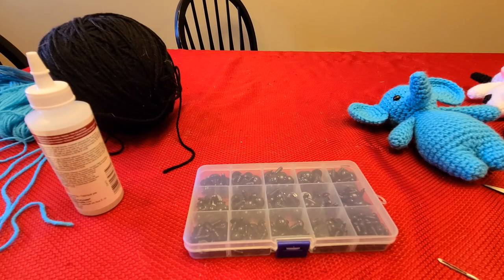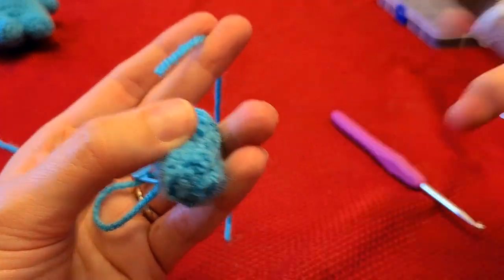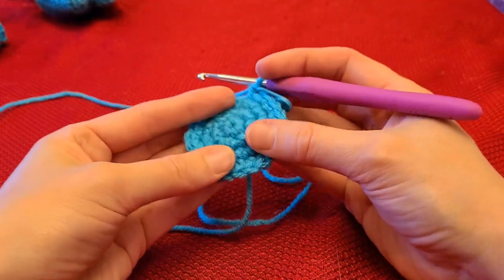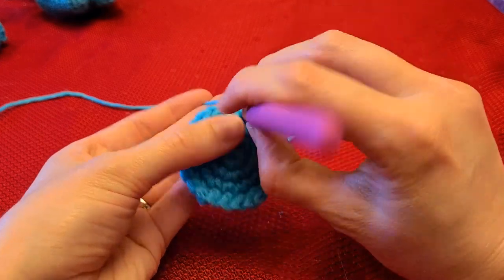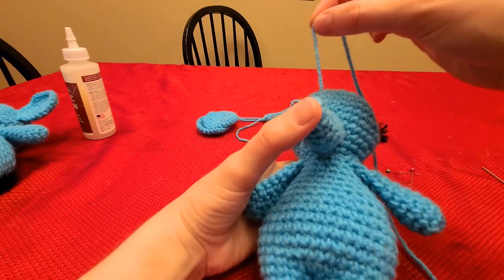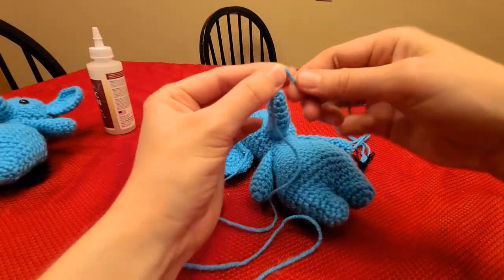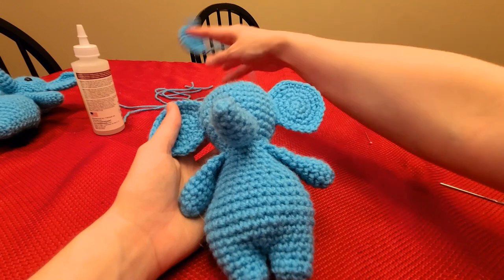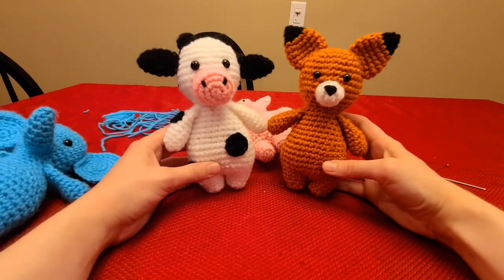Elephant Crochet Cutie Tutorial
A tutorial for the Elephant Crochet Cutie. A fun step by step tutorial for this adorable crochet elephant

Things you will need:
-4.5mm crochet hook
-Any color red heart super saver yarn (or equivalent)
-small amount of black yarn for the tail hair
-plastic eyes (if you are making for smaller children you can stitch eyes in instead)
-If using plastic eyes you will need fabric glue. I use Aleene's fabric fushion)
-washable stuffing
-yarn needle
-space marker
-scissors
-pins